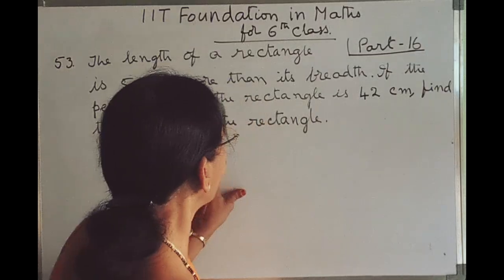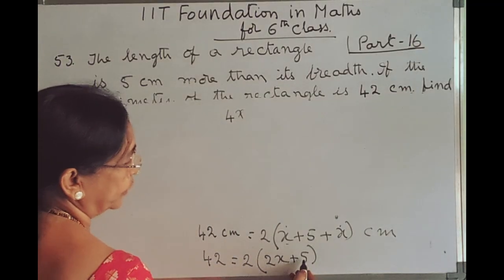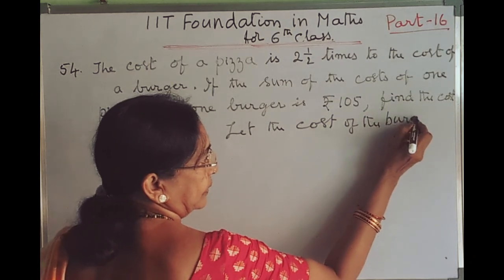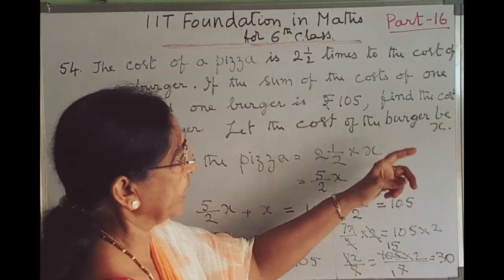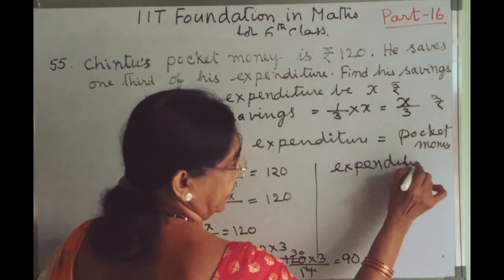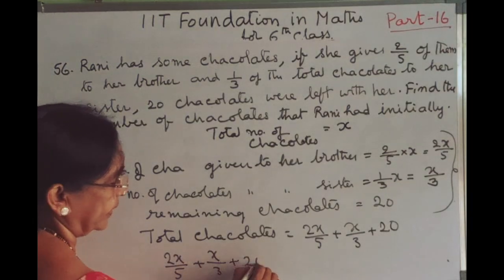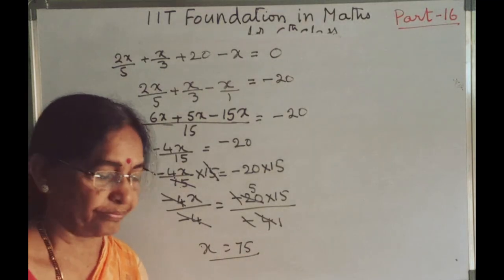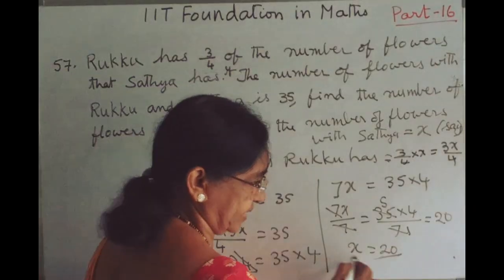IIT foundation in maths for 6th class .Algebra, Part 16 Word problems